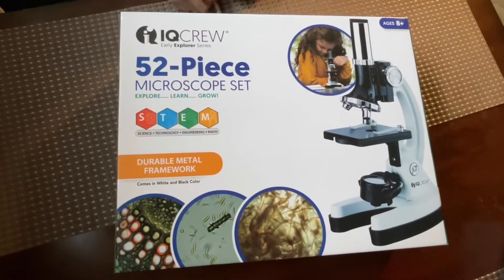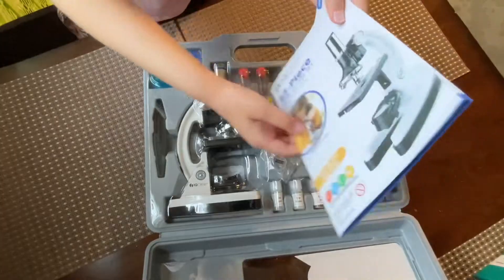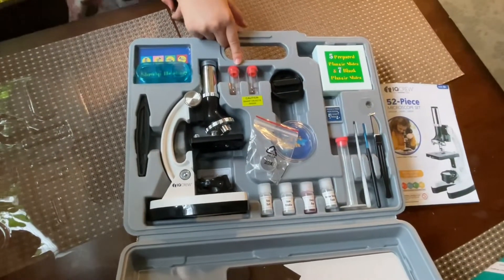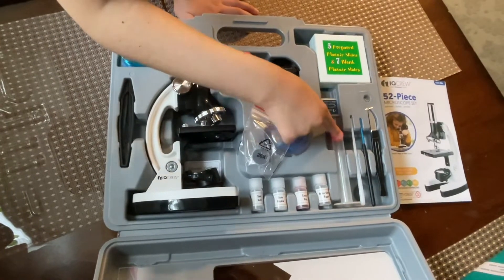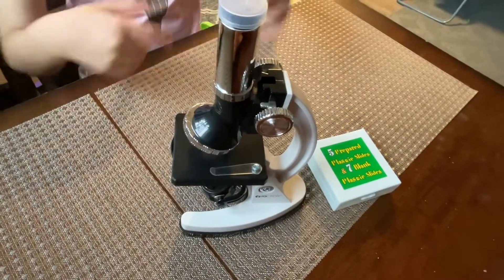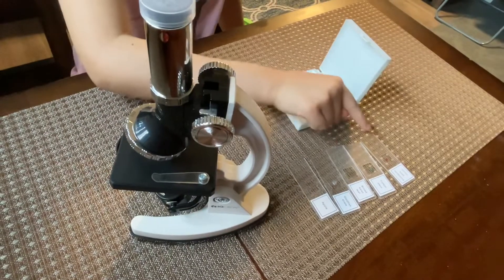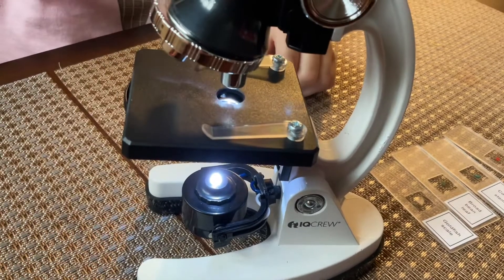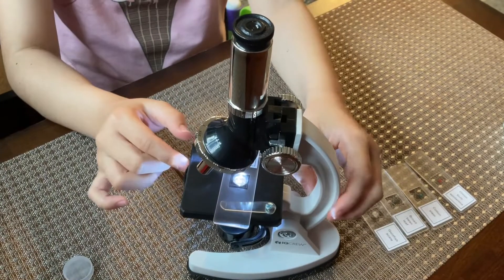Kids’ 52-Piece Microscope Set ~ STEM for Beginners ~ Unboxing and Review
I finally have a microscope! I can’t wait to see awesome pictures with it! Join me as I open up a box of this AMAZING 52-piece microscope set that includes a bunch of cool stuff, and it’s perfect for elementary school students.

So many interesting things we can see with a microscope, and this one comes with already prepared slides - watch along to see some real images right from the microscope lens!

Here is the Amazon link for this microscope set